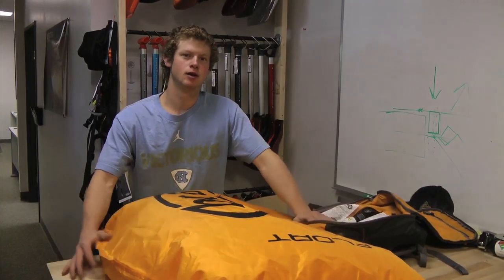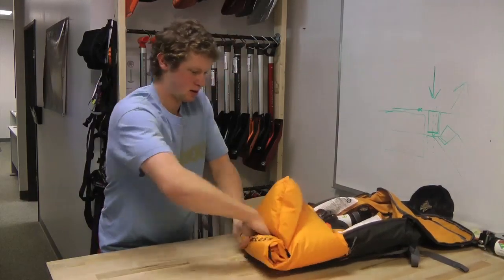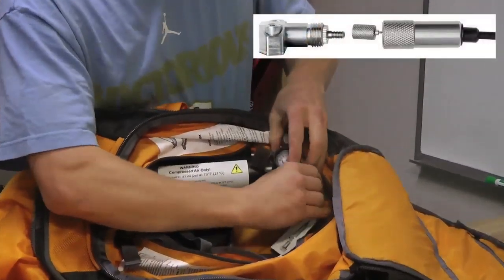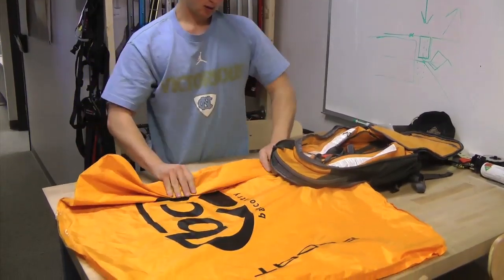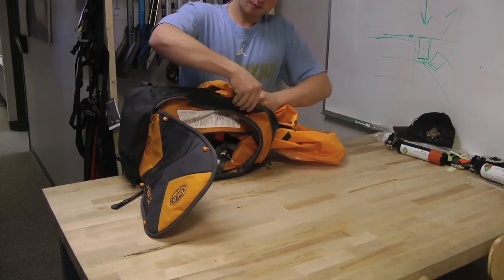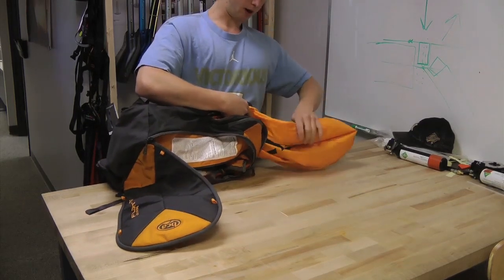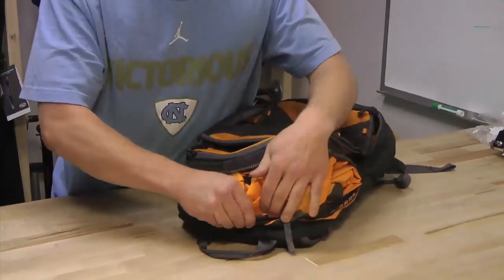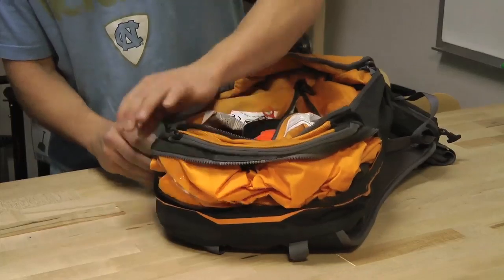Float Airbag Repacking Instructions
Detailed instructions on how to repack the airbag in our latest generation of BCA Float Avalanche Airbags. This includes all airbags with a breakaway zipper.